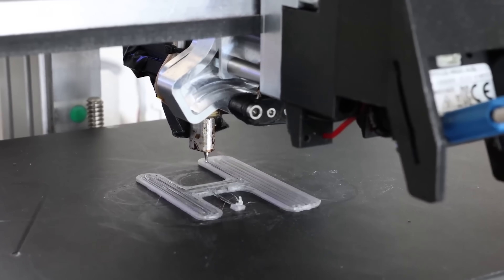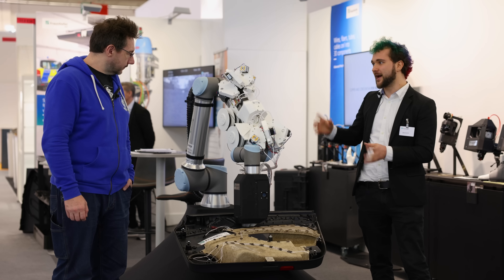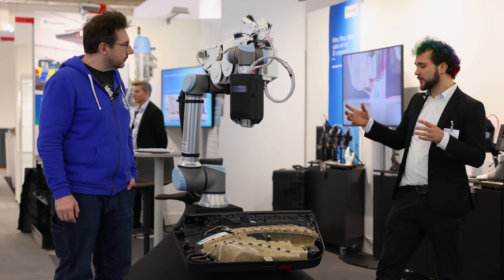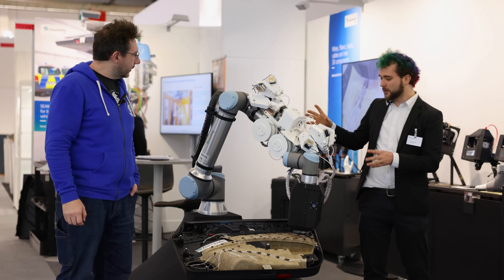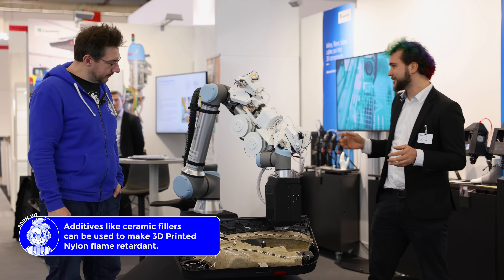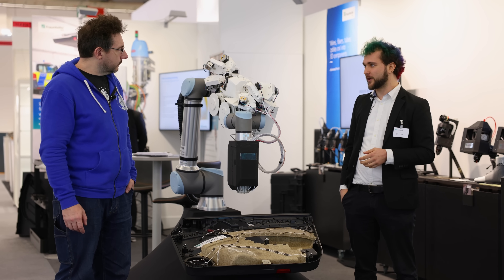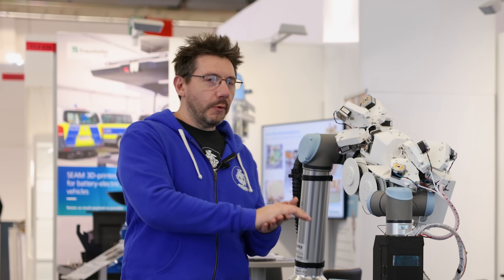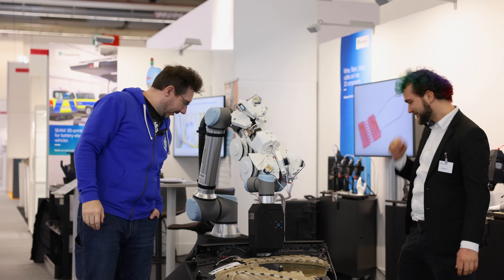3D PRINTING WIRE and TERMINATING IT?! - Fraunhofer Formnext 2024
Fraunhofer has blown my mind yet again, with a robitic arm that 3d prints wire in wire looms, then terminates the wires, and uses Nylon to hold the wires in place. MADNESS.

THE TEAM! 🤟

Find Me Socially!

Want to send me something?
3D Printing Nerd
USA